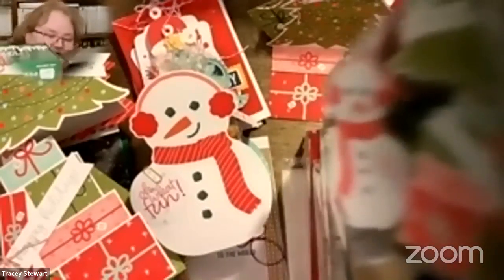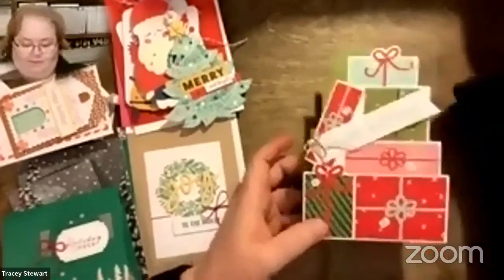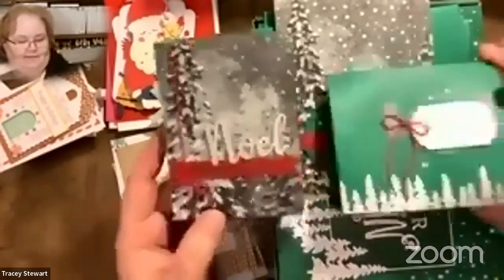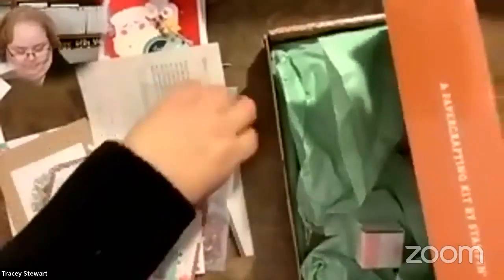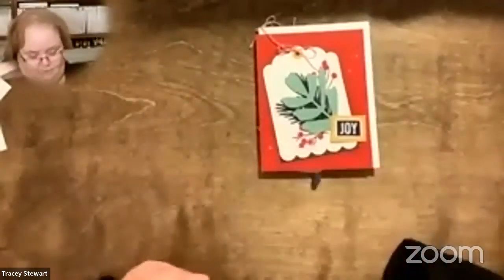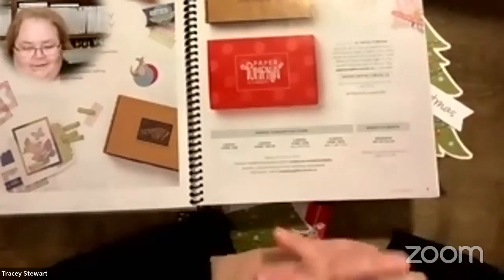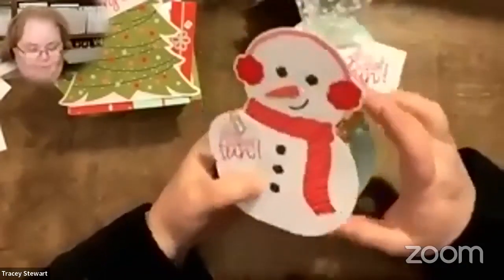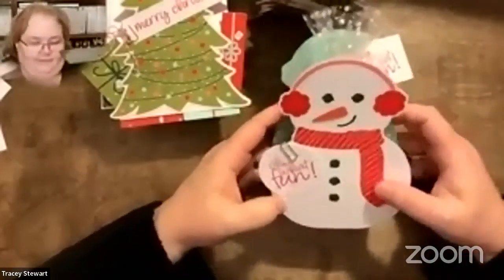pp live 9 Dec 21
Hey folks, thanks for hanging in there for my ramble thru The Gifts of Paper Pumpkin on my live tonight.  I have organized those ideas into the pics below.  Sorry - the pics never stay in the order I choose them. I'm still learning.  Let me know if you need help making any orders or subscriptions.  If you are interested in the past kits I have, message me.  I will update this post as kits sell. Prices are for pick up in the Edmonton area, can ship at your cost if required.  If you want to sign up - or sign someone else up for a gift subscription - here is the link: